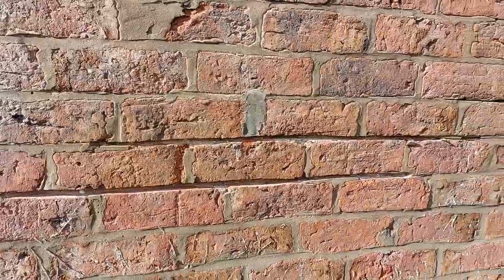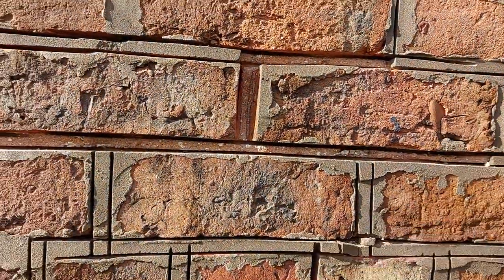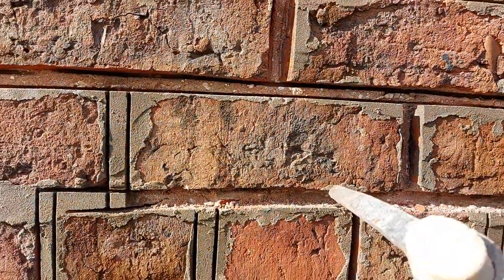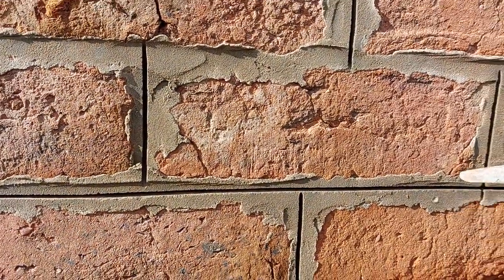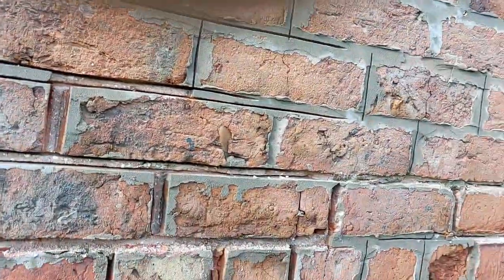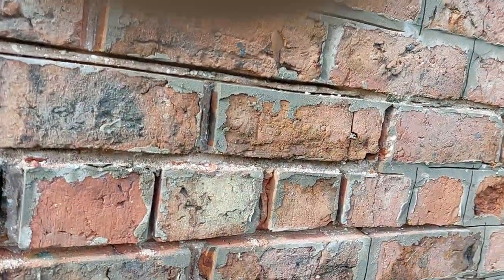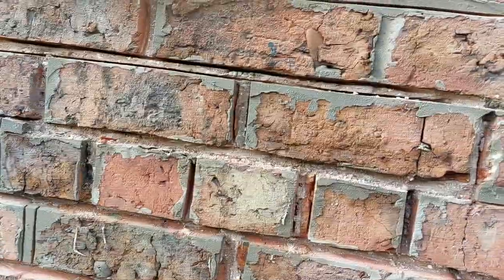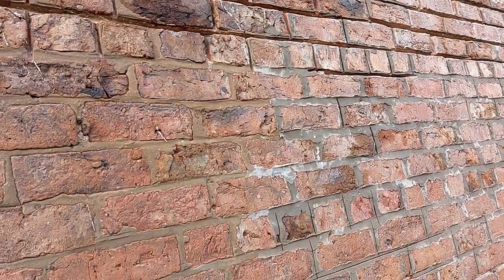How to remove hard cement mortar - a few different ways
Here's a few different ways of how to remove hard cement mortar. Hope it helps.

This is only for hard mortar, you can use a hammer and chisel, but that takes to long.